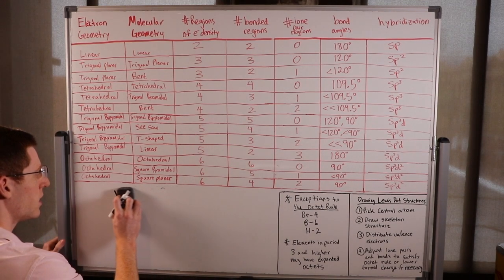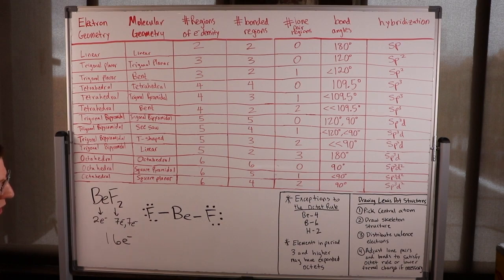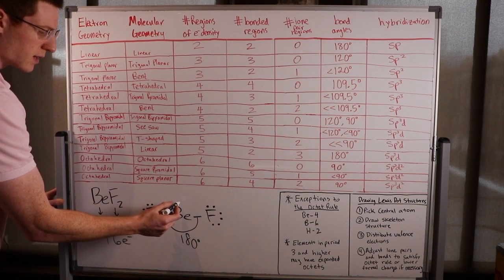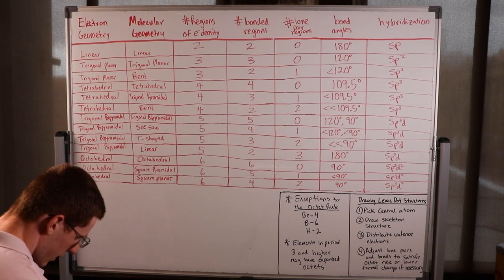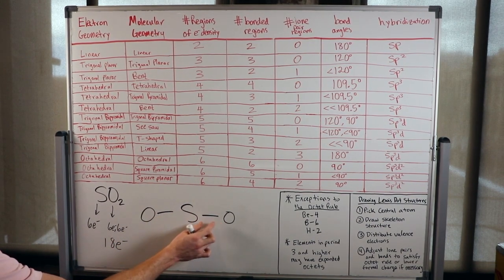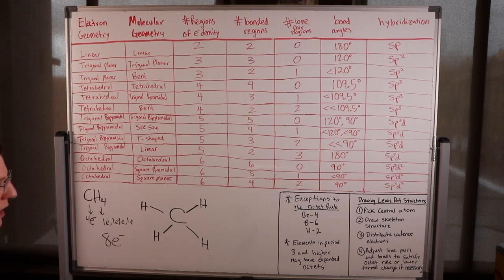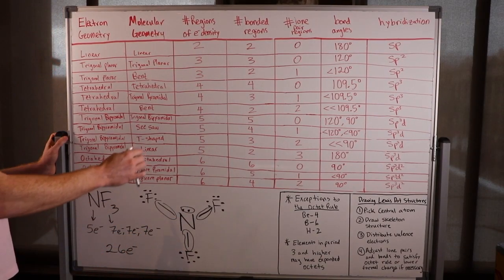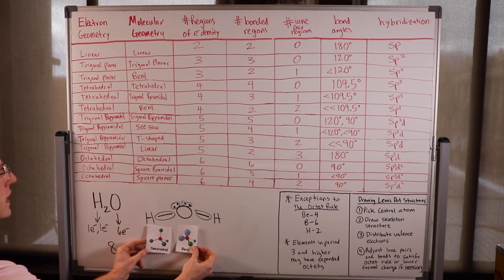VSEPR and Lewis Dot Structures Part 1